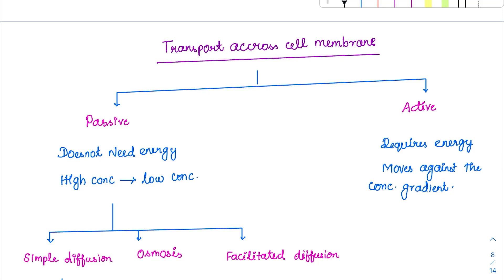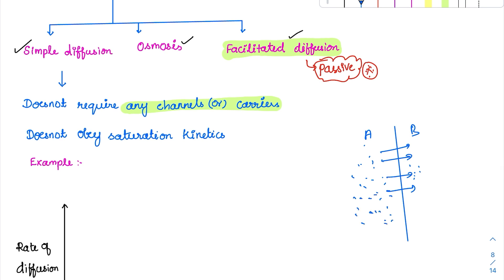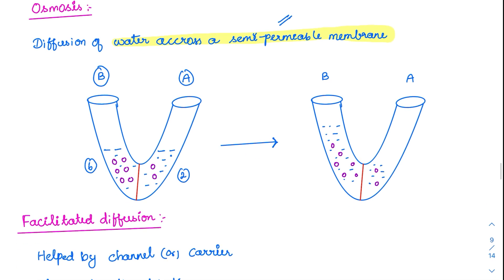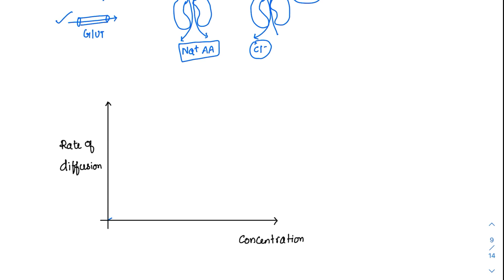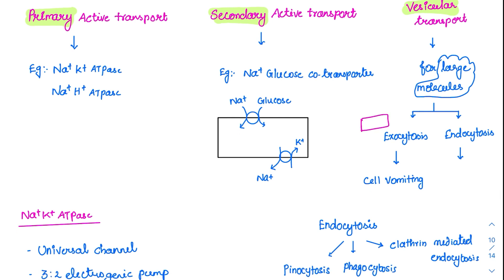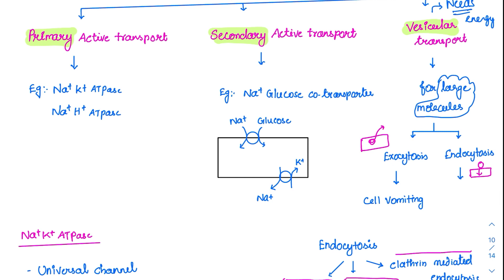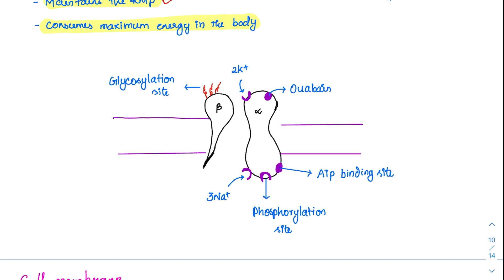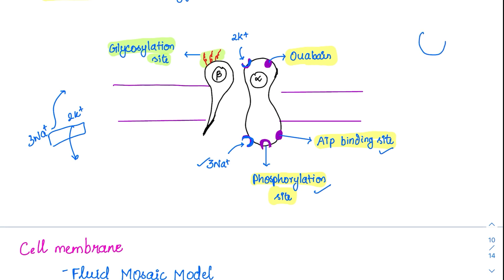Transport across cell membrane - MCQ concepts